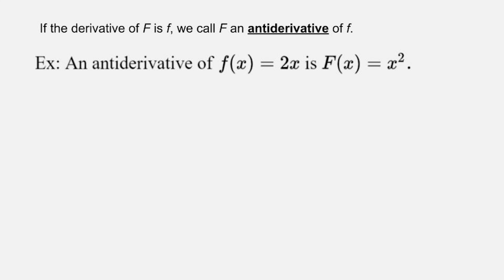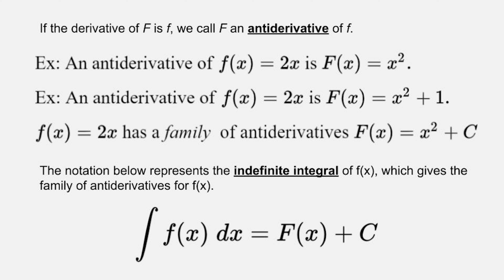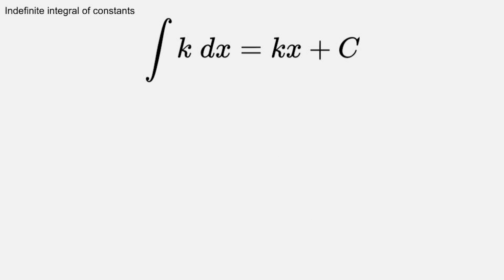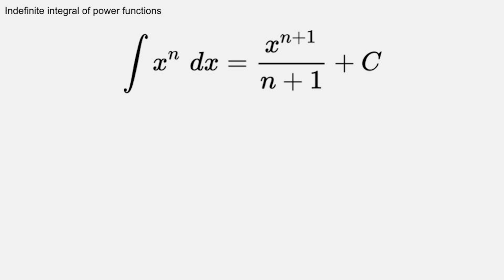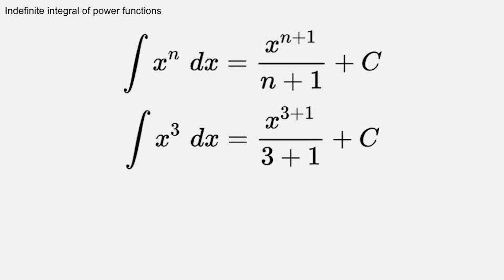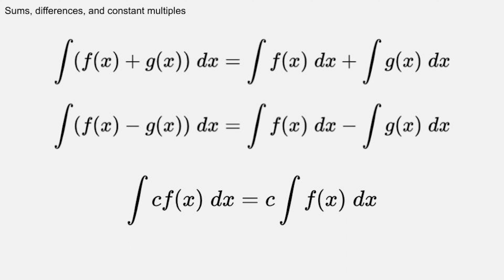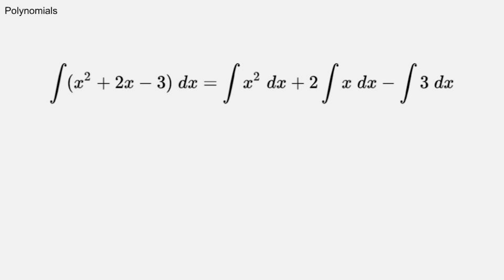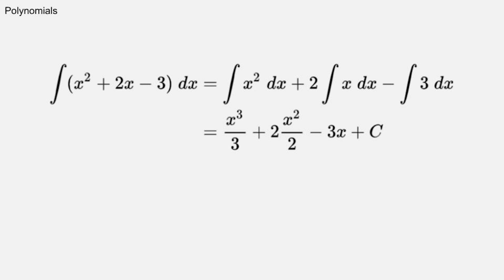Indefinite Integrals of Polynomials (Calculus)